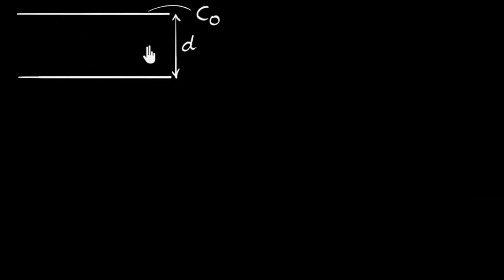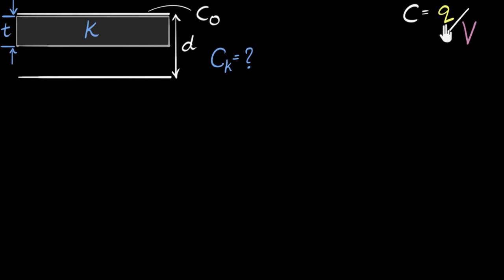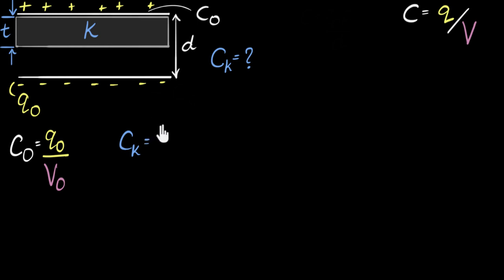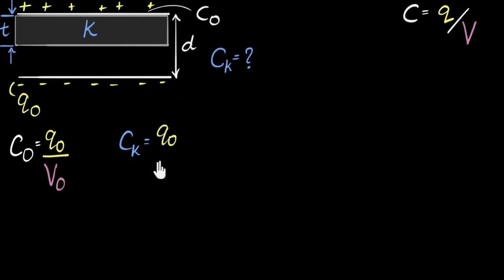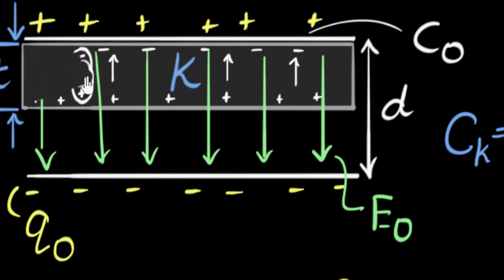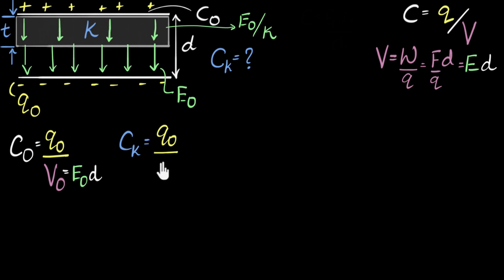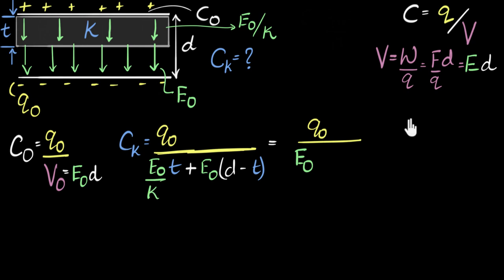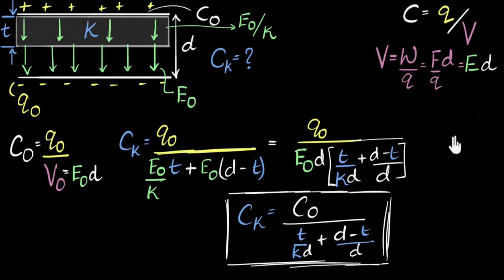Capacitor with partially filled dielectric | Electrostatic potential & capacitance | Khan Academy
Let's explore how to calculate capacitance of a capacitor when it's partially filled with a dielectric.